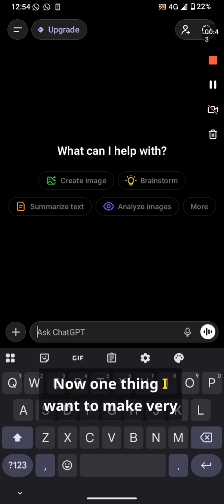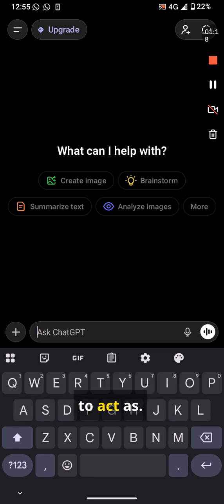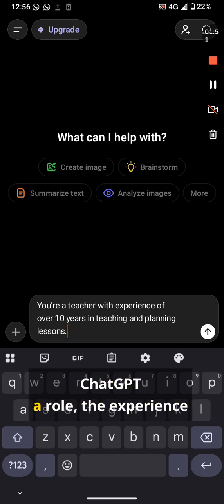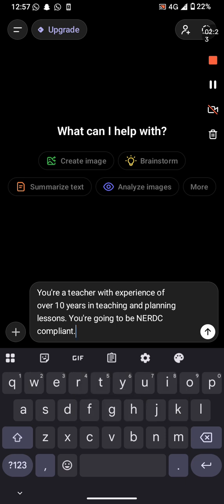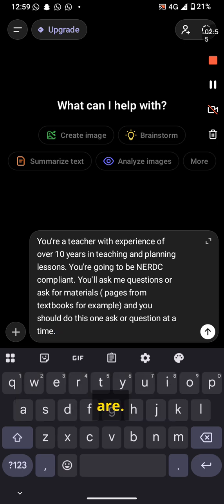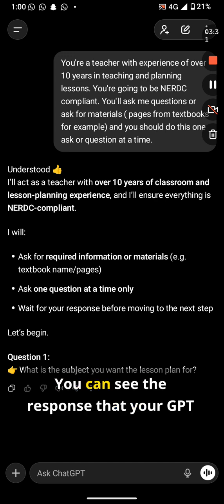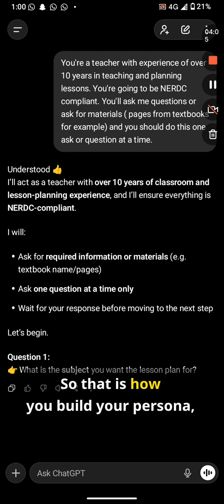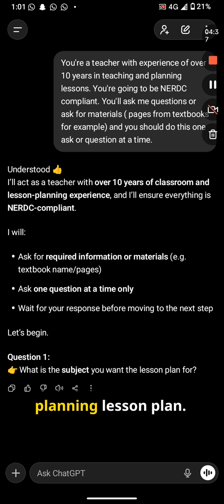How To Use Chatgpt For Planning A Lesson.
Teachers, this will save you hours every week ⏰
Watch how ChatGPT can help you create well-structured lesson plans with ease.
Try it and tell me what you think!